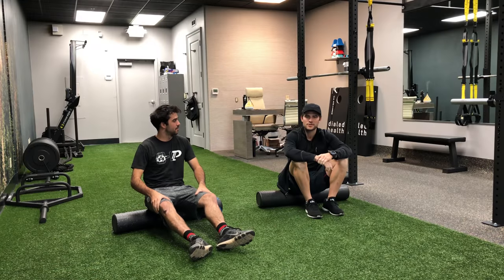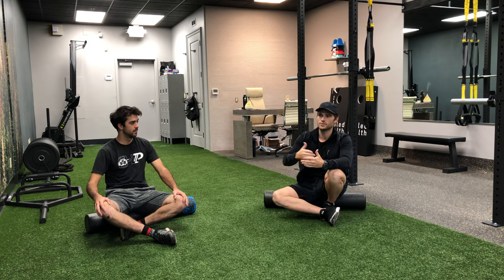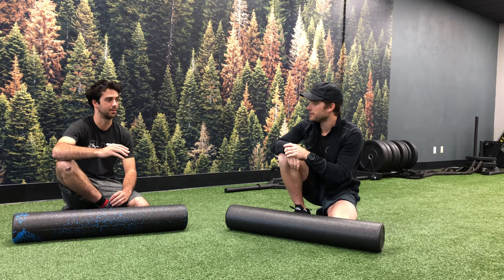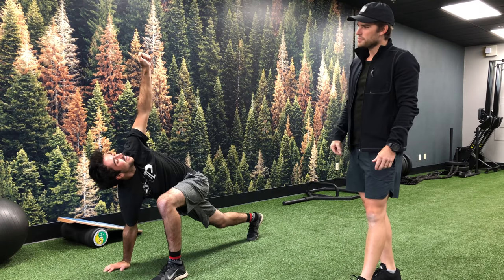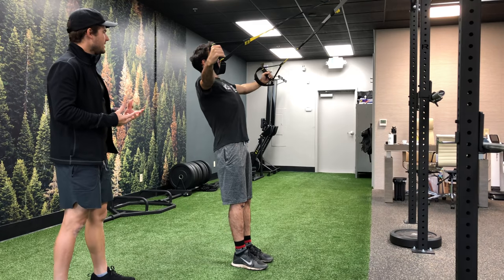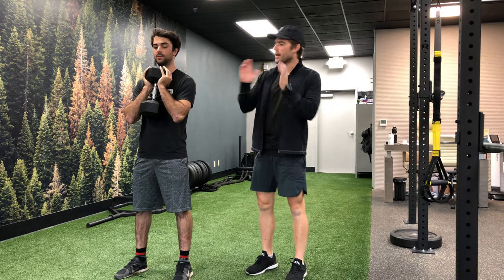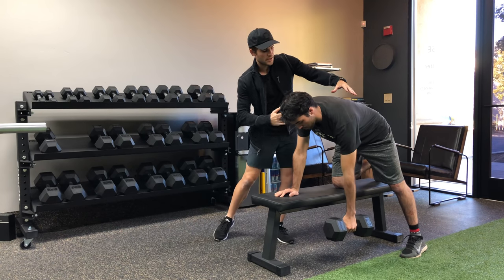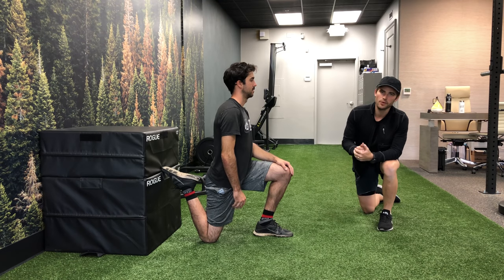Should You Be Training?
Derek Teel of Dialed Health shows us why training is important for any mountain biker, not just racers.